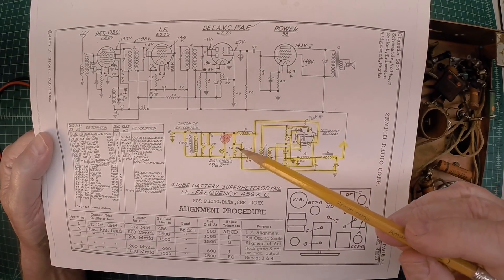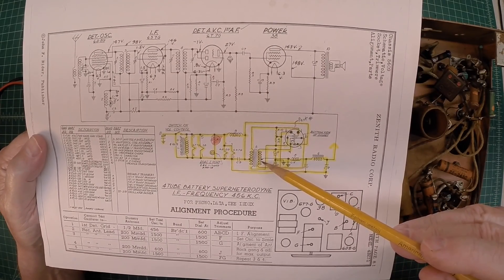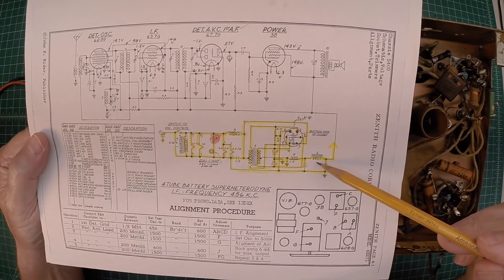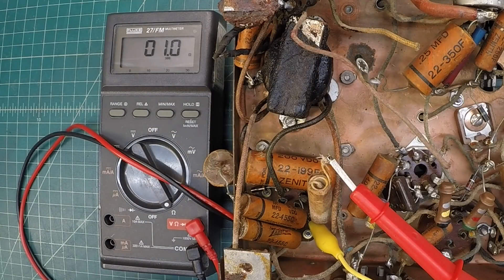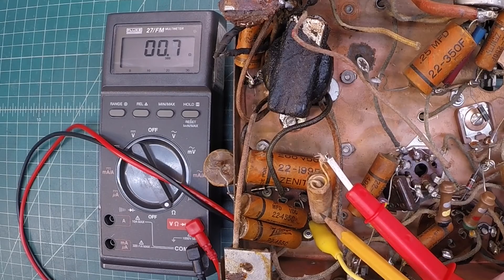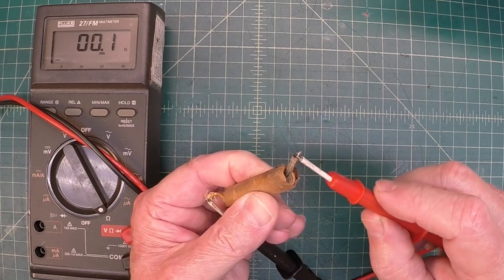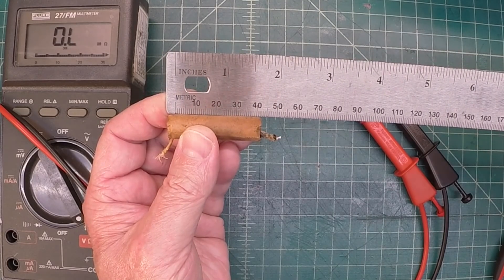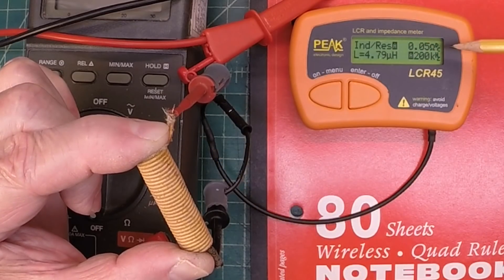Zenith 4-B-231 - Power/RF Chokes & Transformer Health - Part 5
Ensuring the Power/RF Chokes and Transformer are good before proceeding w/ the rebuild. In addition, documenting the inductance and DC resistance for reference. If all is well, Part 6 will document the replacement of the capacitors and resistors.